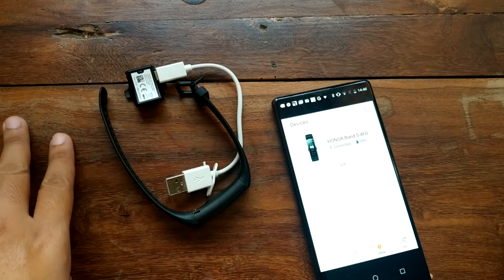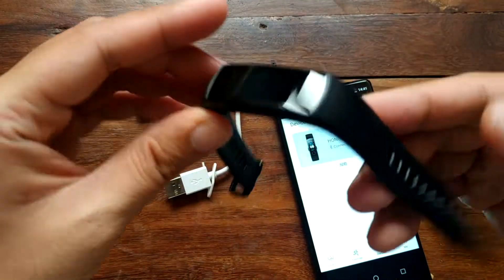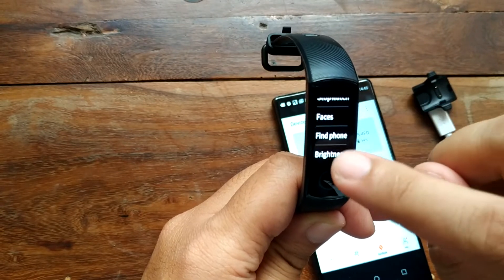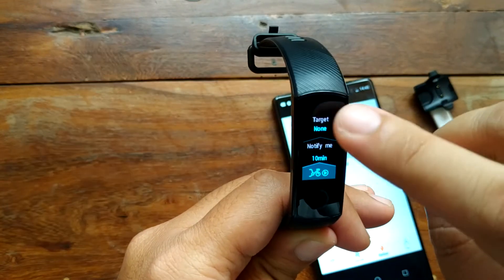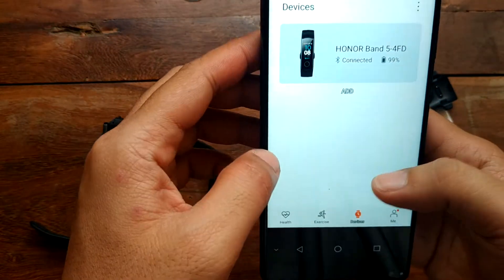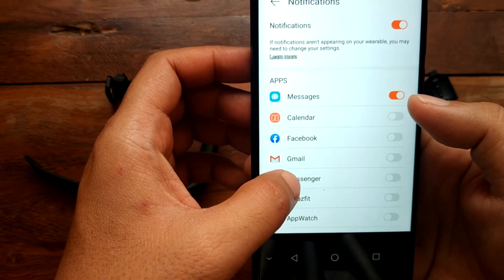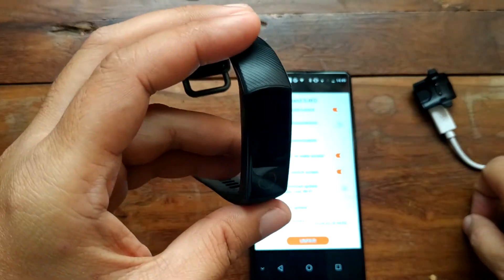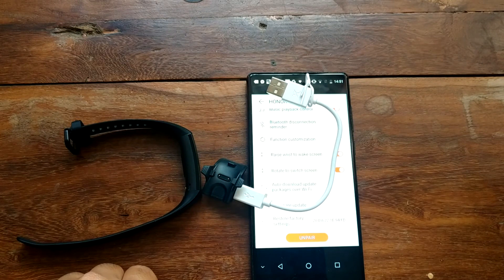Huawei Honor Band 5 Features , Menus and Support app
Huawei Honor Band 5 Features and Menus